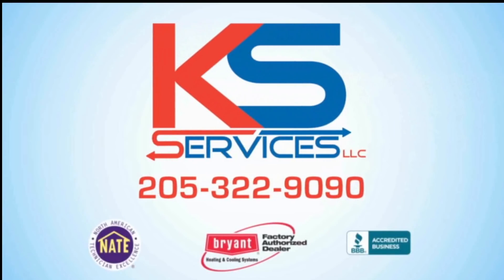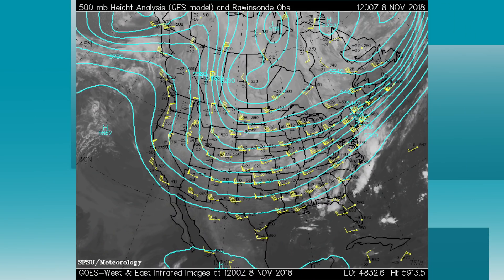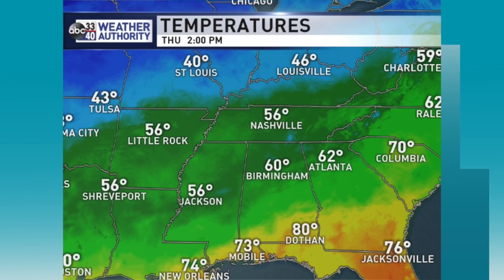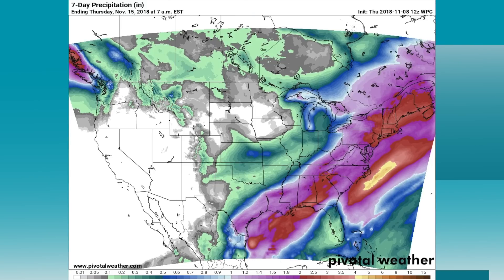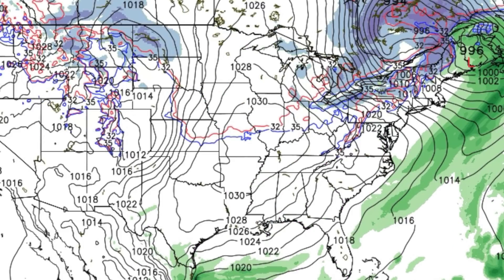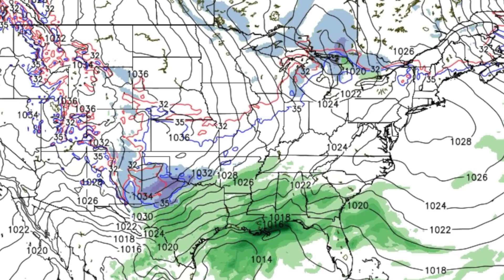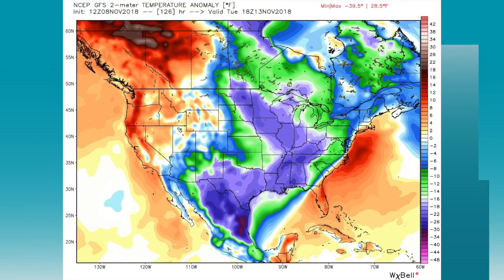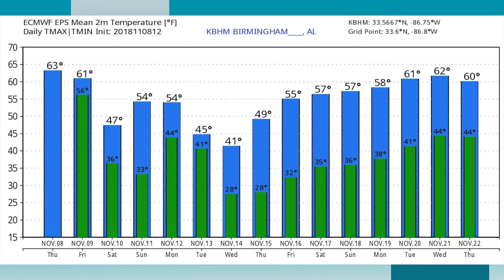November 8, 2018 Weather Xtreme Video - Afternoon Edition